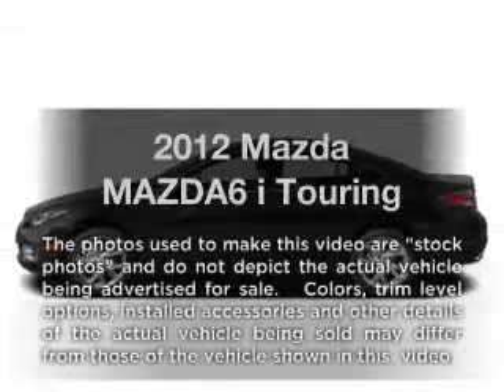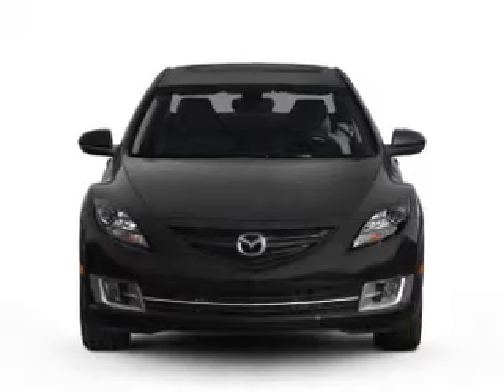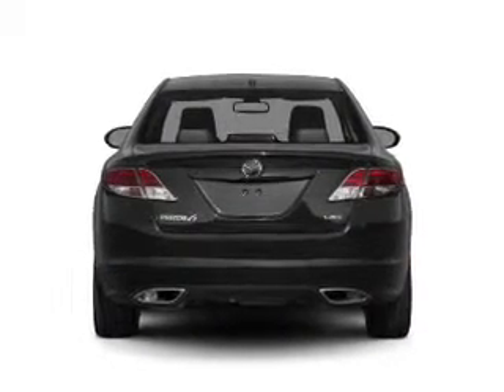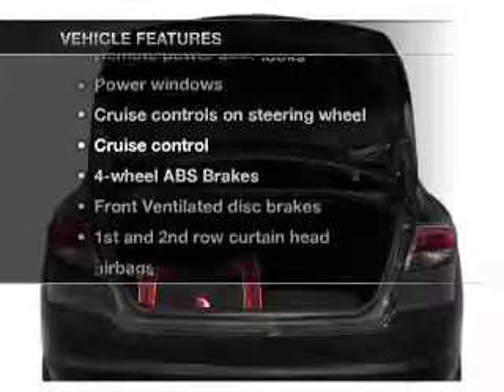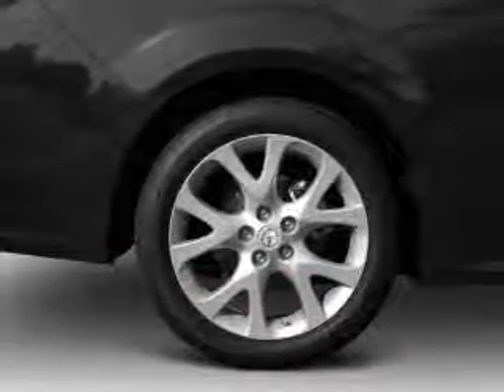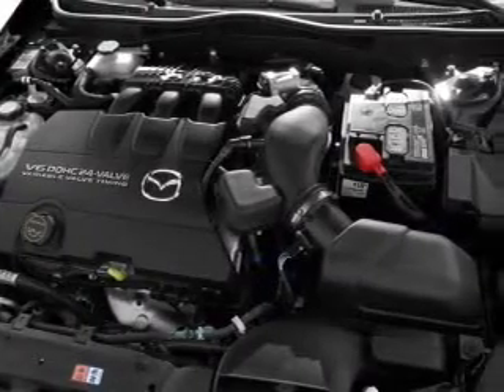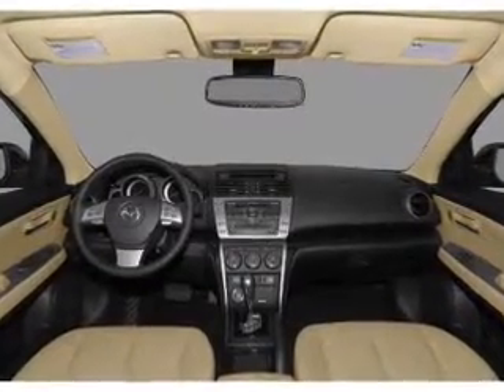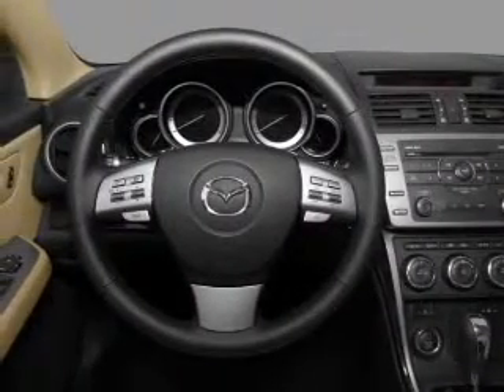2012 Mazda MAZDA6 - White Bear Lake MN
Year: 2012
Make: Mazda
Model: MAZDA6
Trim: i Touring
Engine: 2.5 liter inline 4 cylinder 16 valve
Transmission: 5-Speed Automatic
Color: White Platinum Pearl
Mileage: 0
Address:
1801 E. County Road F